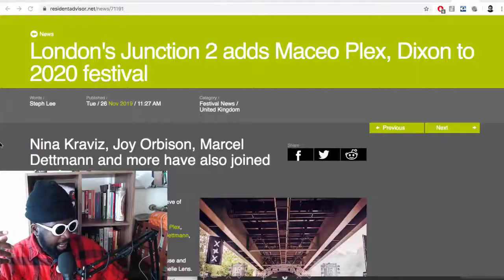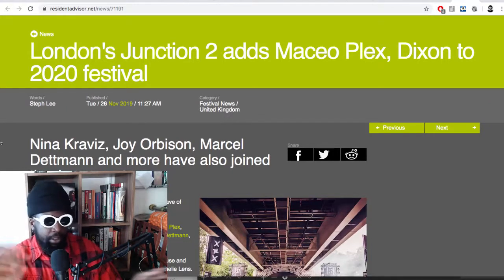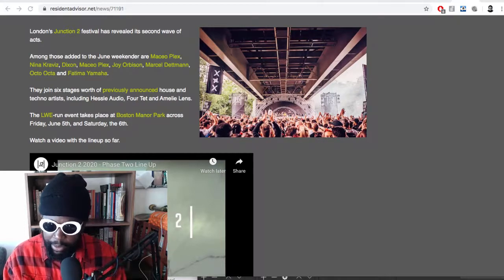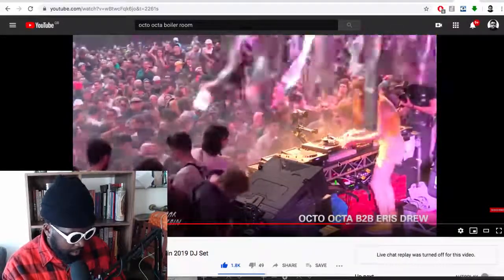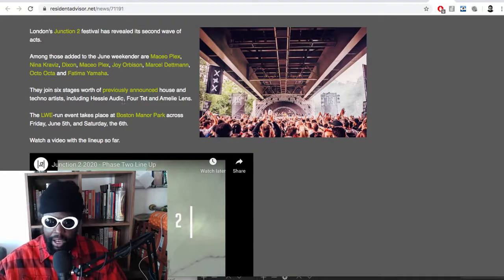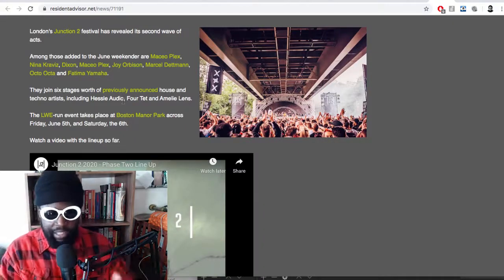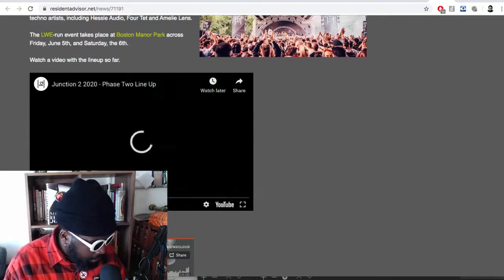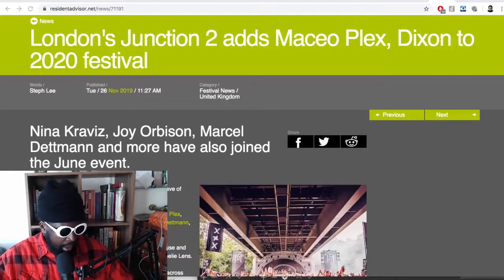Junction 2 Announces 2020 PREVIEW